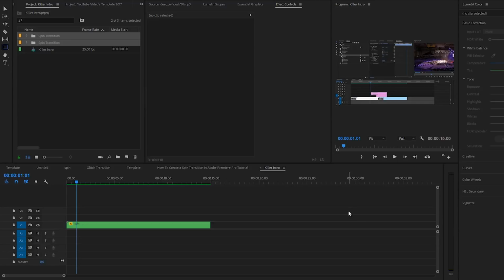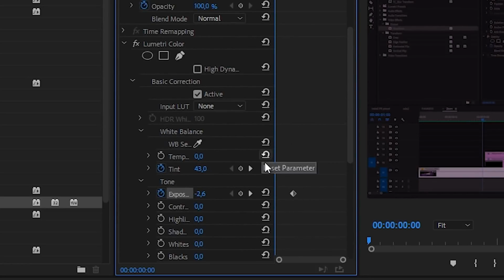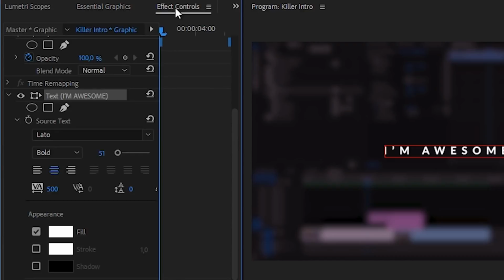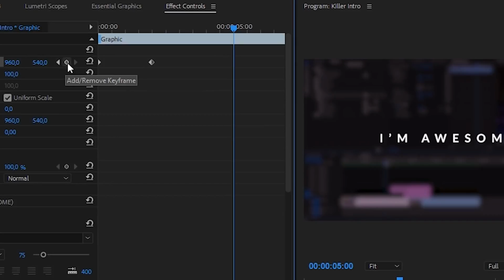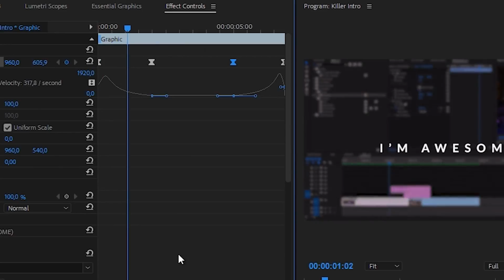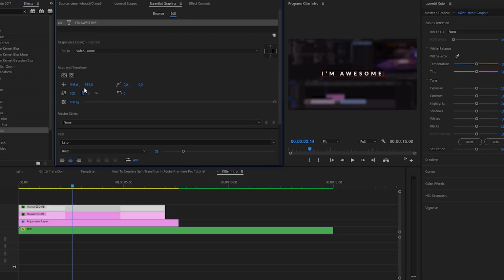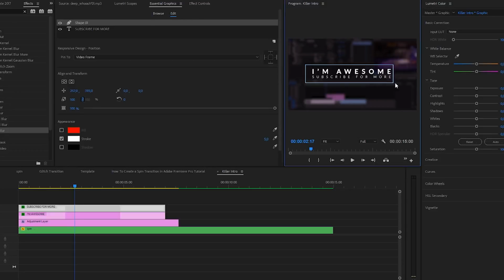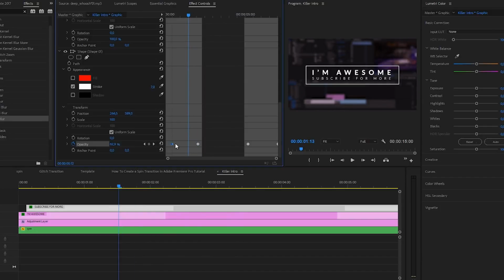Introduction Title in Adobe Premiere Pro